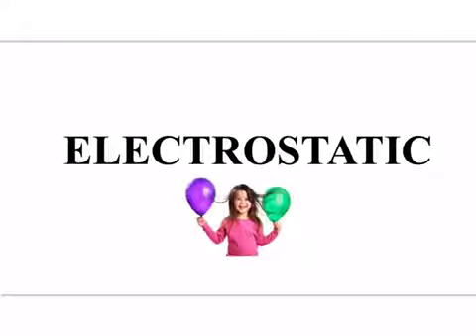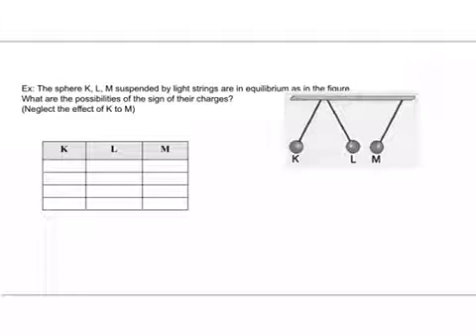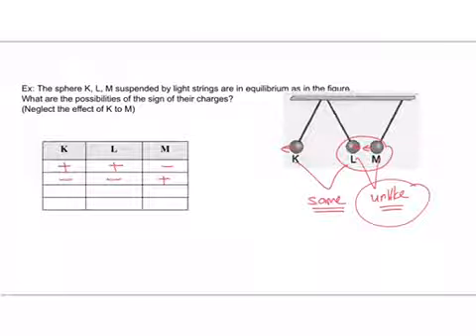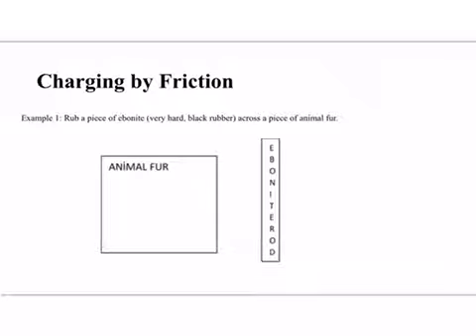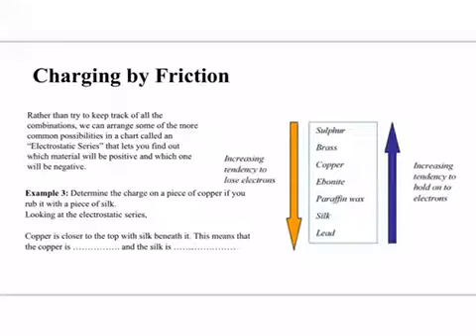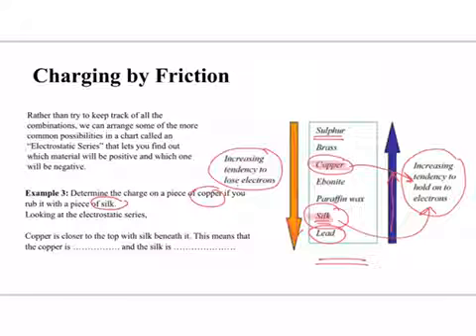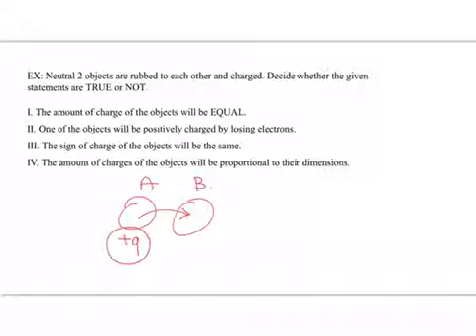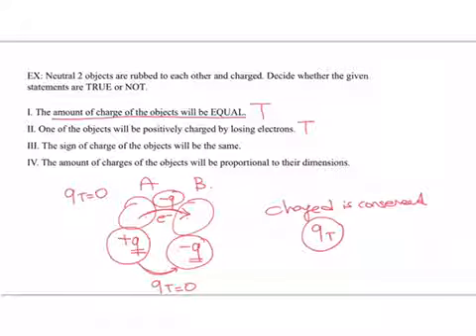Charging by Friction